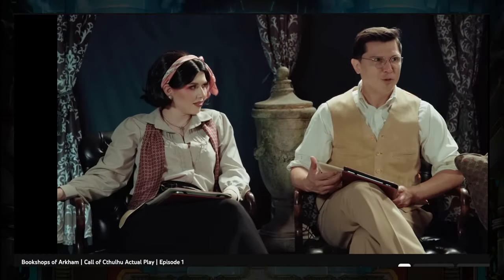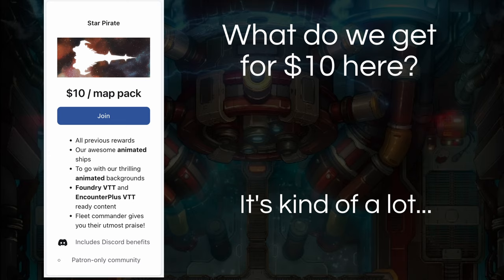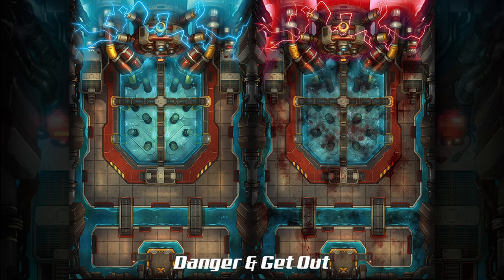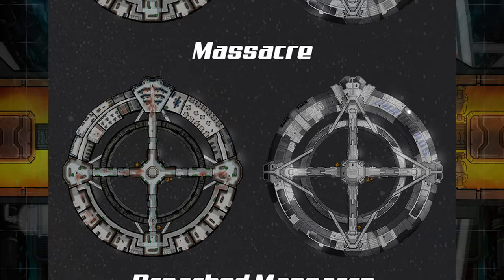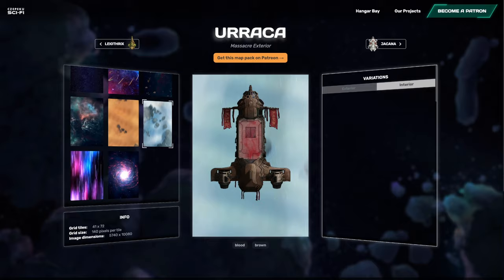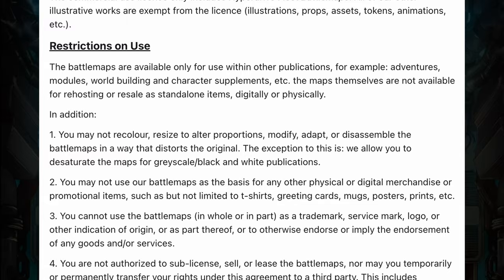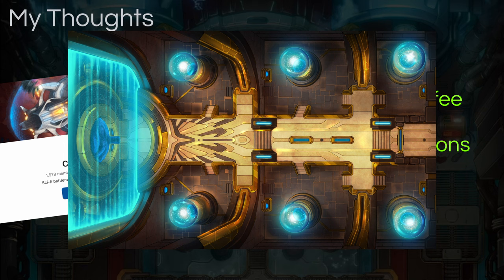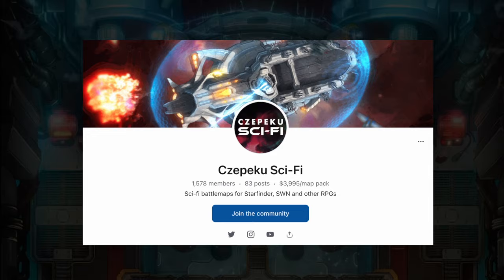Let's explore some pretty 2D and animated sci-fi battlemaps for TTRPGs | Patreon RPG Review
Join the CzePeku SciFi Patreon!

🔮Dave Thaumavore’s RPG Links🔮
(purchases help the channel!)

Patreon Supporters
*Regnant Thaumavorians*
Uncle Jay Razz

*Lordship Thaumavorians*
William Davis

*Savant Thaumavorians*
Targrus
Allen Varney
Karel Doleček
Nick Louie
Daniel Goupil
Iron Mandarin
Nawid Ayobi
Adam Pawlicki
Ian Rugg
Keith
Nathan
Padde
Walter
Mr. U
Raye Leon
*Support the channel*
*Dave’s Publications*
A Book of Witches, _a rules-agnostic guide to all things witches_